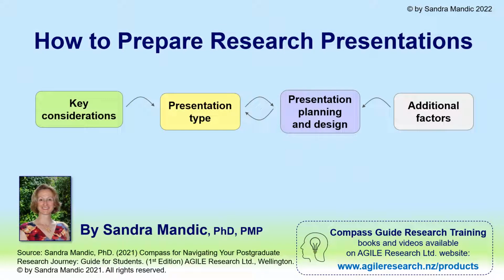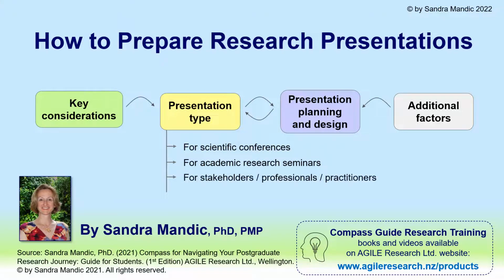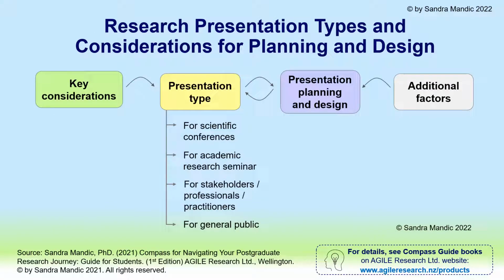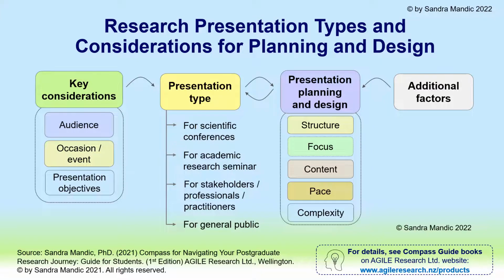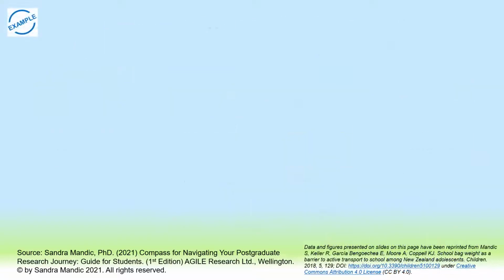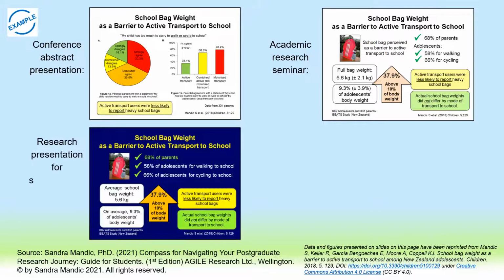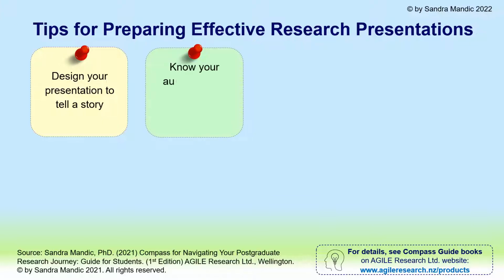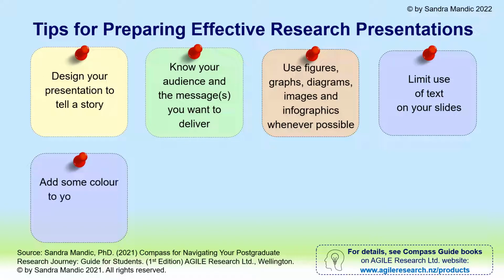Compass Guide: 10 - How to Prepare Research Presentations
This short video provides guidelines for preparing different types of research presentations. This video is part of the Compass Guide Research Training resources designed by Sandra Mandic, PhD.

The content of this video is based on two books published by Sandra Mandic, PhD:
1) "How to Navigate a Research Process: Compass Guide for Beginners"; and
2) "Compass for Navigating Your Postgraduate Research Journey: Guide for Students".

For more information about both books and other research training resources, check out AGILE Research Ltd. website Products

Check also other research training videos available on AGILE Research YouTube channel.

Happy learning!